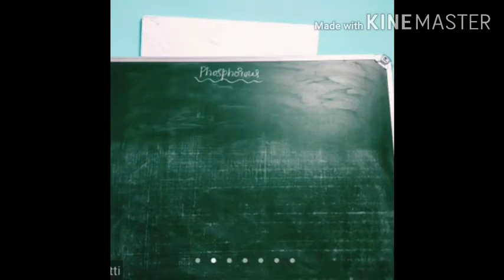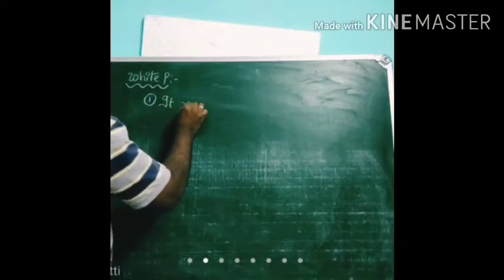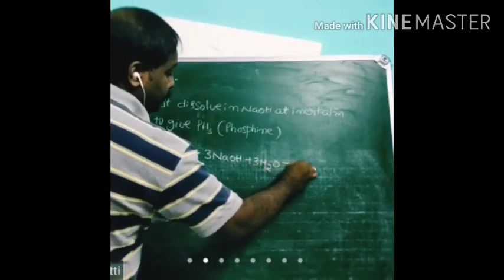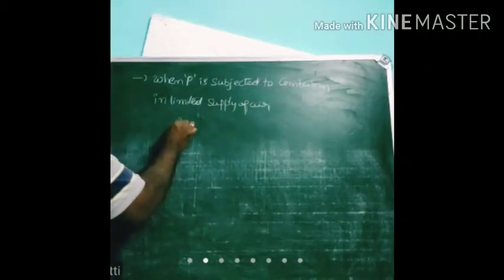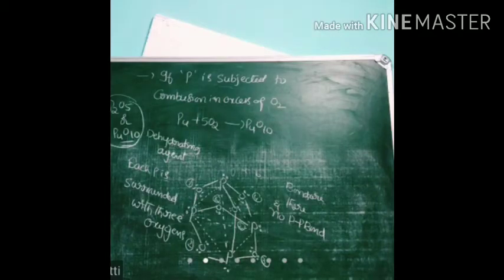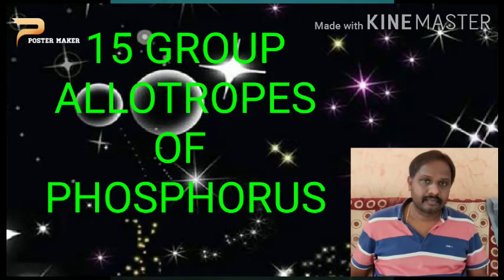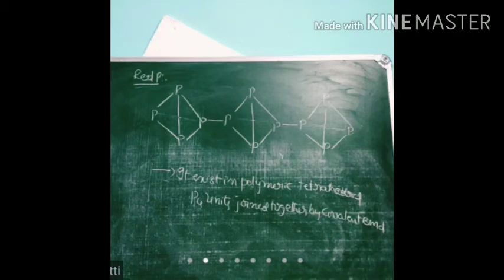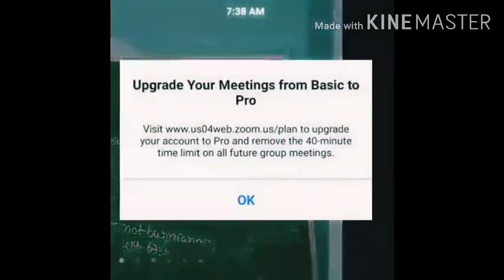Allotropes of phosphorus